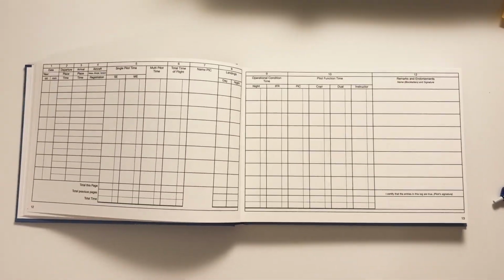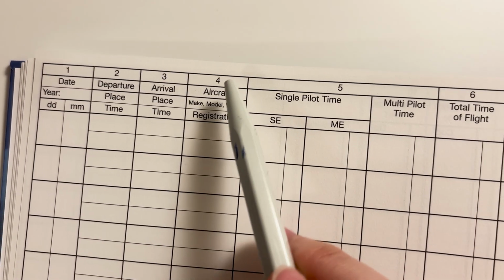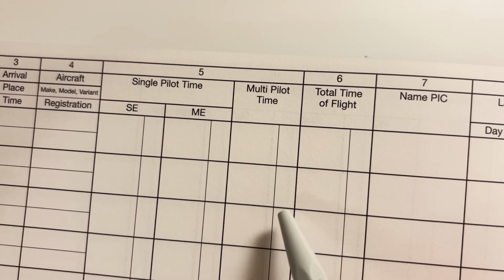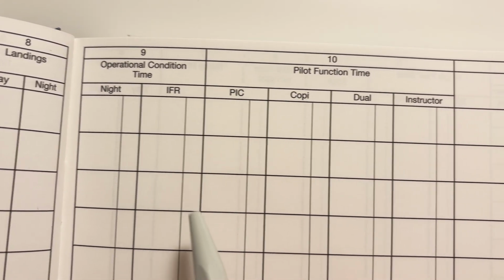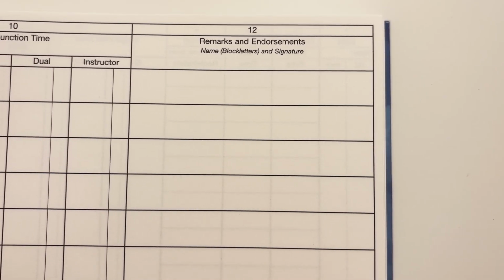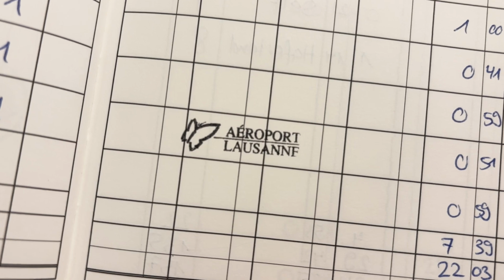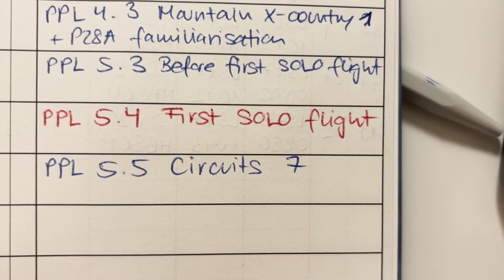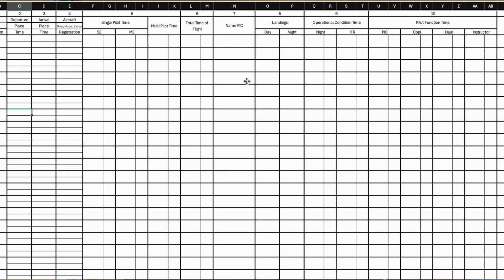How to fill out your log book?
How do you fill out your pilot logbook? No matter if you’re working towards a specific licence or rating, if you fly privately or commercially: Every pilot should log their flights. But how do you do it? What does each column stand for? And should you still use a paper logbook or go digital?

TIMESTAMPS
0:00 - Intro
0:15 - How to fill out your logbook
10:31 - When to fill it out
10:45 - Paper or digital?
12:41 - Backup solutions
13:49 - Summary & Conclusion

👩🏻‍🔬 About me
Hi, I’m Nina! I’m a Swiss biochemist and student pilot, pursuing both my PhD degree and private pilot licence (PPL) at the same time. In my free time, I like to meet friends, travel, go to the gym or for a run, and photograph landscapes or birds. In my vlogs, I take you with me to work or doing my hobbies, giving you a glimpse into my life :)

I recorded this video using my Sony ZV-1 and iPhone 15. I edited this video using Premiere Pro.

How to fill out your logbook?